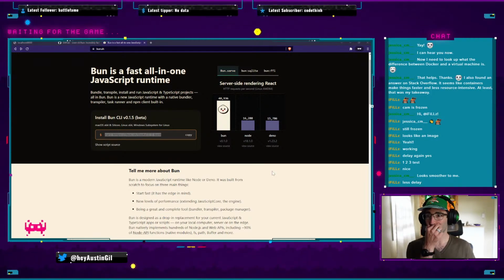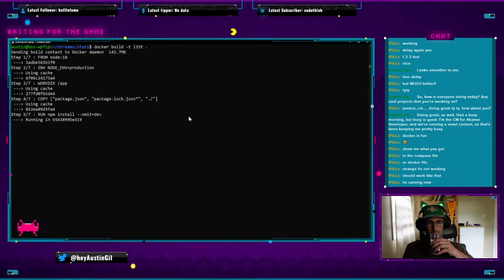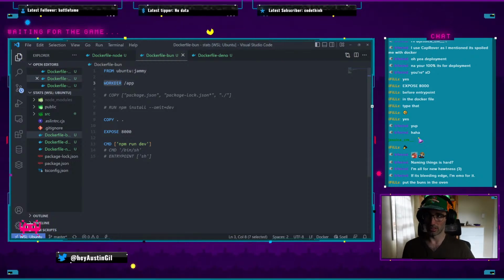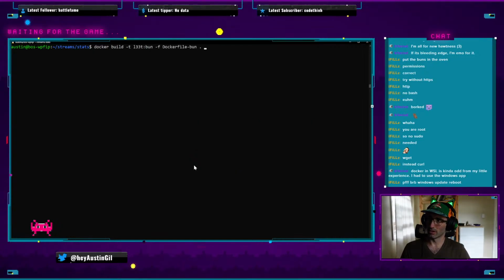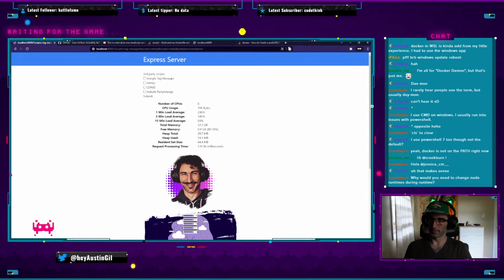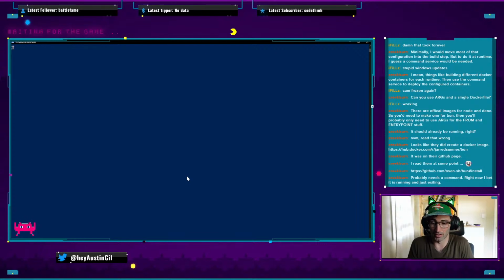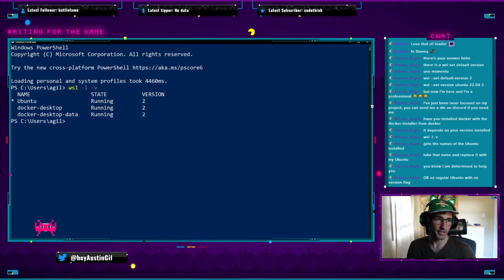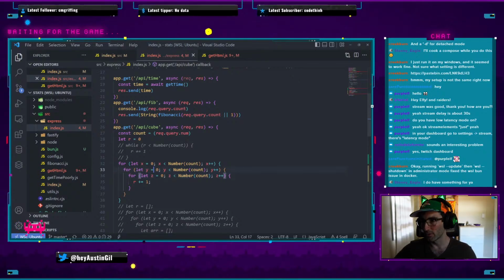JavaScript Performance Benchmarks and Techniques